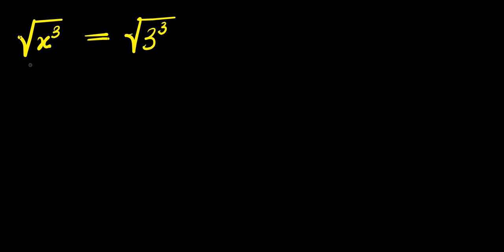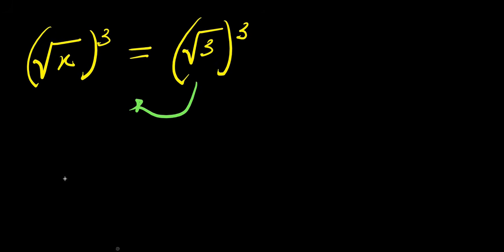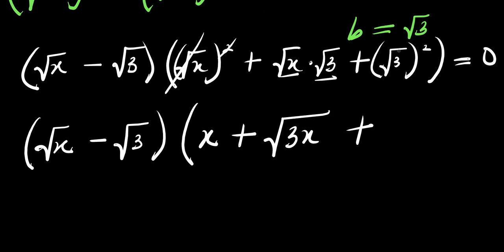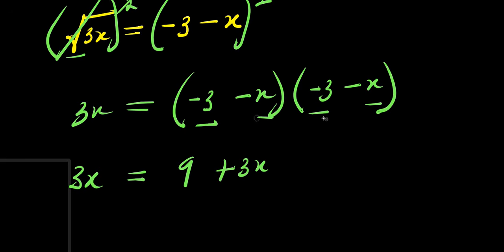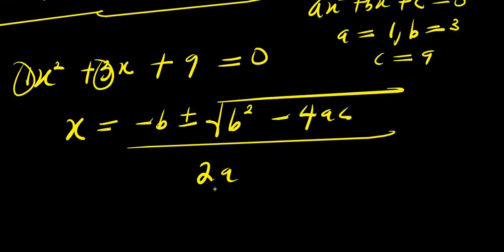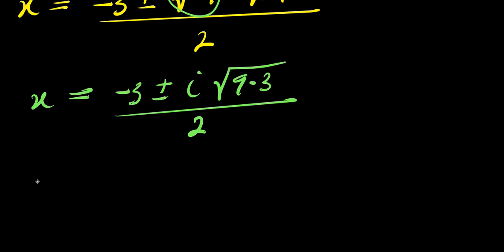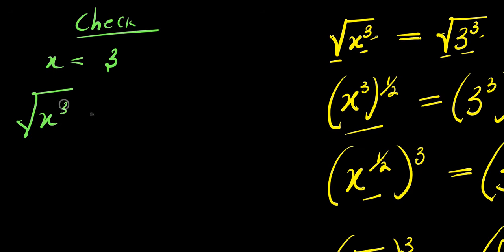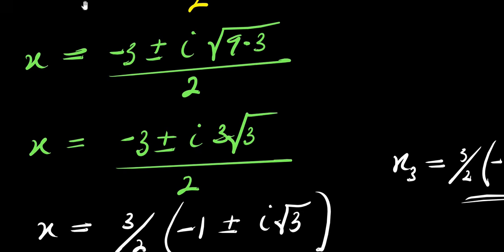GERMANY OLYMPIADS || How to Solve for x?